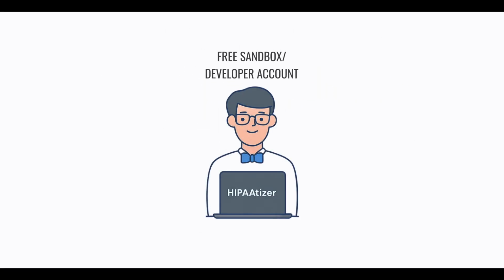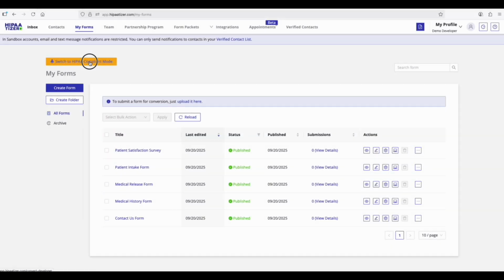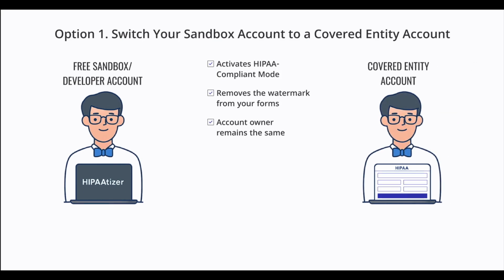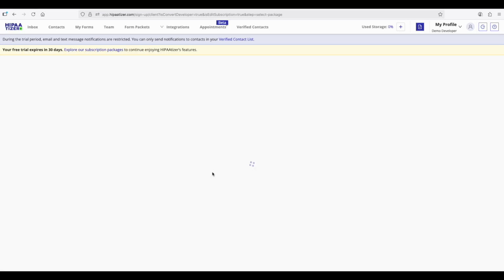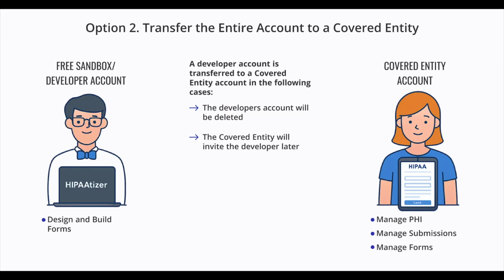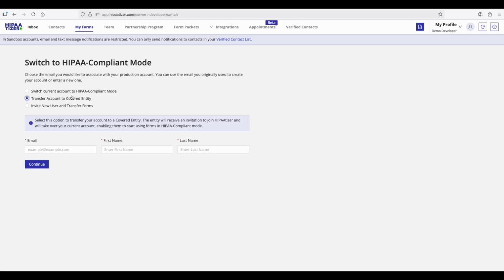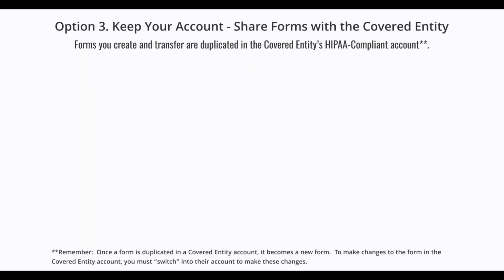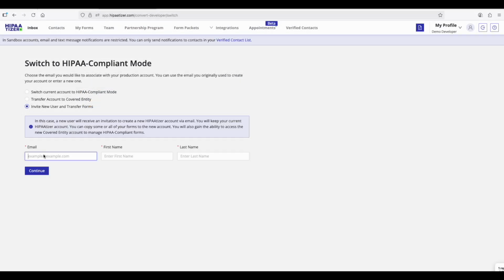Convert a Developer Account to a Covered Entity | HIPAA-Compliant Form Builder Tutorial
Need to switch from a developer account to a Covered Entity account in HIPAAtizer? This quick tutorial walks you through the process step-by-step.

For developers working with healthcare clients who need to build secure, HIPAA-Compliant Forms.

In this video, you’ll learn how to:
- Convert your HIPAAtizer developer account to a Covered Entity
- Access HIPAA-Compliant hosting and Business Associate Agreement (BAA)
Whether you're creating patient intake forms, consent forms, or medical history forms, HIPAAtizer makes it easy to stay compliant and look professional.

Related resources

Blog: How to choose the right HIPAA-Compliant form builder for your practice in 2025

Developers, agencies, and healthcare teams creating HIPAA-Compliant forms for patient intake, consents, and medical history.